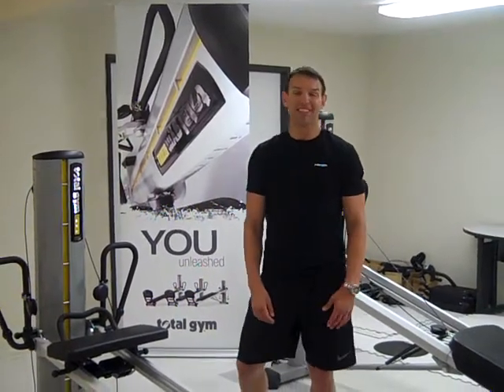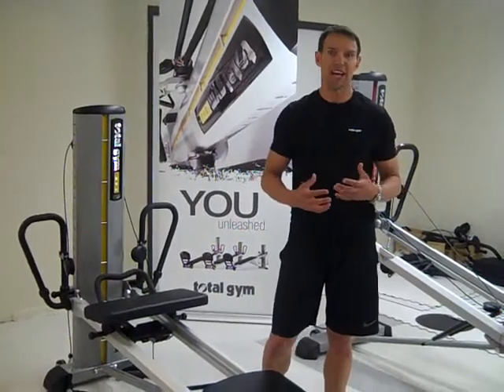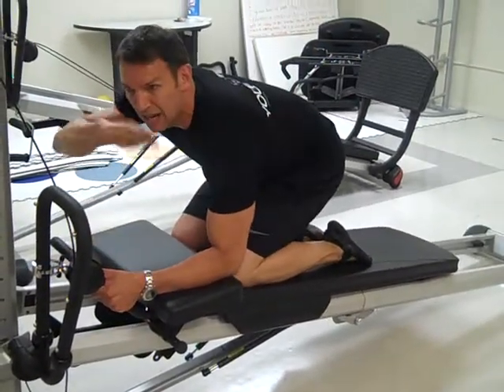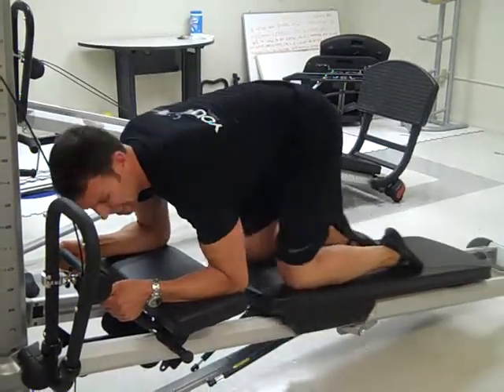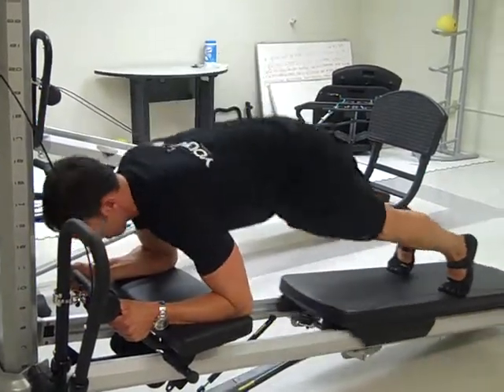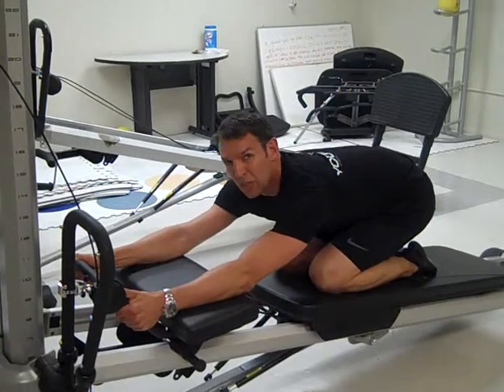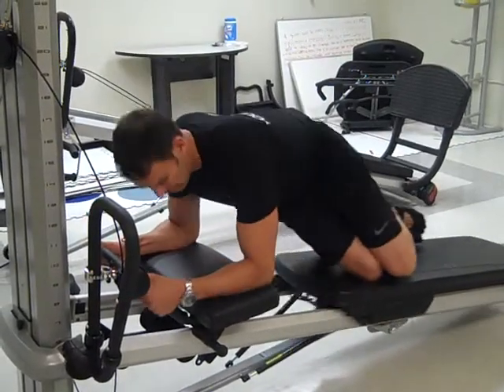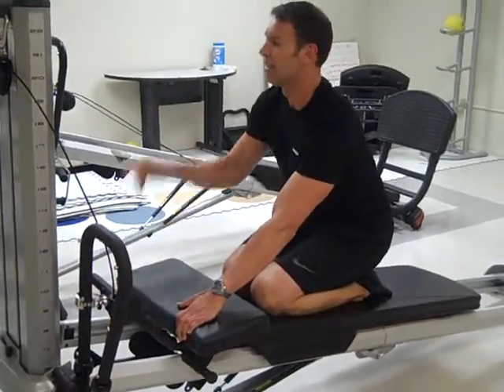Total Gym Abdominal Exercises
Add a new dimension to Total Gym abdominal training with the SCRUNCH accessory (for Total Gym commercial models) - or the Ab Crunch for Total Gym XLS users. GRAVITY Master Trainer Michael Steel demonstrates his favorite Total Gym ab exercises.